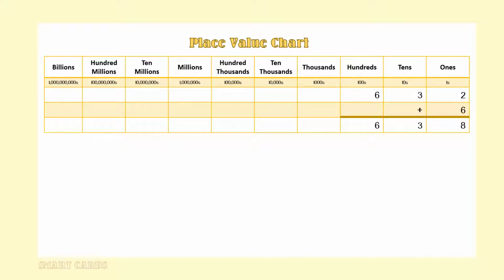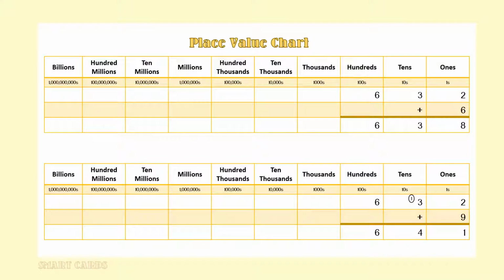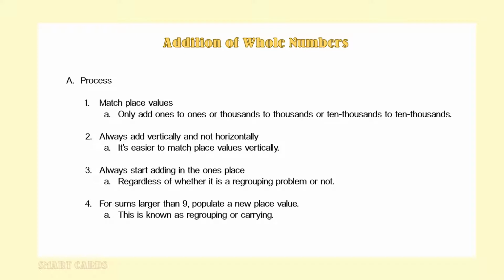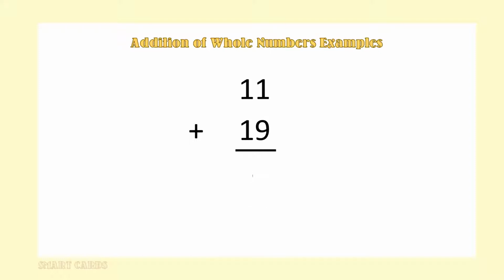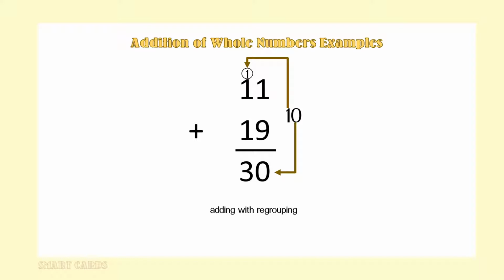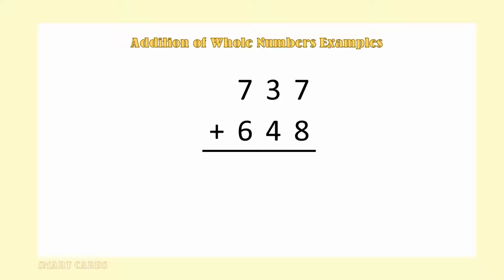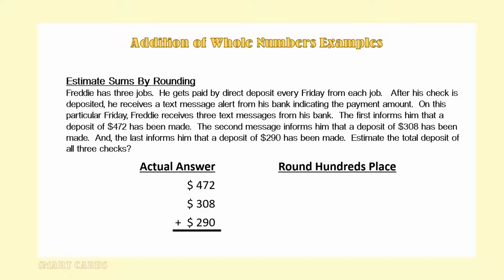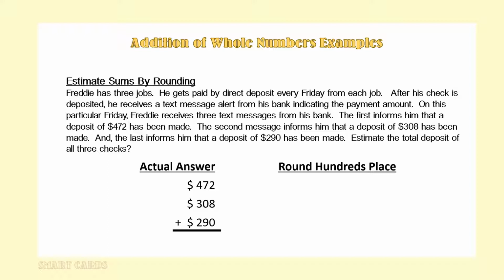GED Test Math Q2A - Adding Whole Numbers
This tutorial is a refresher course on adding whole numbers.  It aligns itself with the quantitative problem solving assessment targets content indicators on the GED Test of Mathematical Reasoning.  If you have any questions, please leave a comment or send an email to . All comments and emails will be responded to within 48 hours to 72 hours.

The tutorial covers adding whole numbers with regrouping and adding without regrouping.  It covers rounding and estimating sums with rounding.  Place values are also included in this tutorial with a brief discussion on the counting system used in the United States.  This additional information is designed to teach skills above and beyond what is expected on the GED Test of Mathematical Reasoning.

A seven-question quiz is included right before the end of the tutorial.  It is recommended that you pause the video and complete the quiz.  The answers to the quiz are located at the end of this description.

At the very end of the tutorial, a Smart Sheet is made available to all subscribers to the Smart Cards channel.  The Smart Sheet contains detailed, written instruction on adding, rounding, and estimating.

Don't for get to COMMENT on the video.

Commenting on the video is how you will receive tutoring from Smart Cards along with sending emails to . All emails and comments will be responded to within 48 hours to 72 hours.

QUIZ ANSWERS:

1.  201

2.  396

3.  11,080

4.  126,189

5.  99

6.  1341

7.  $1339

Check back next week for another great tutorial that will prepare you for the GED Test!